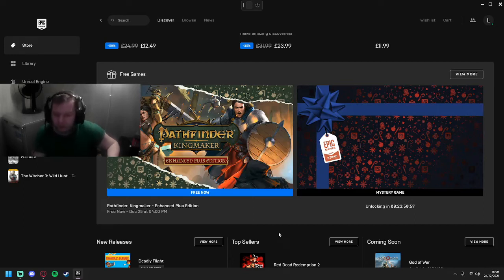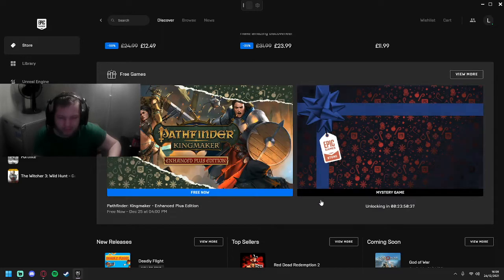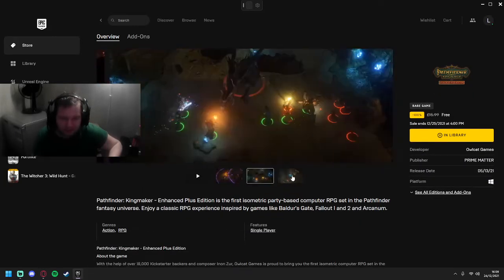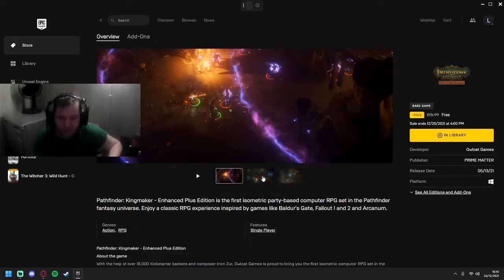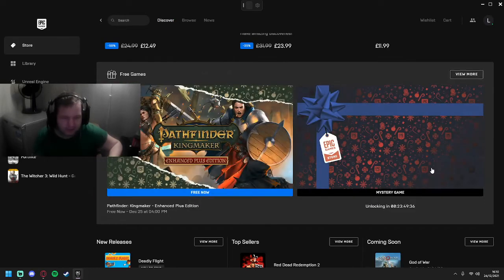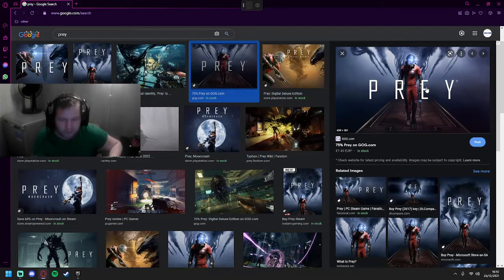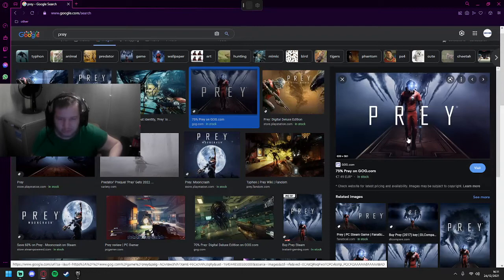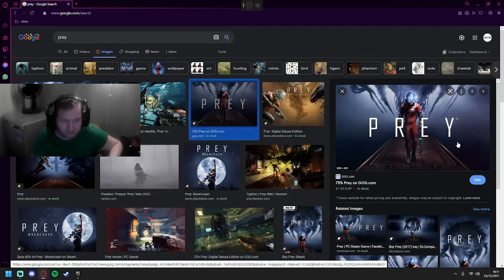10TH Mystery Game Leaked || Triple A? || Next Epic Mystery Game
thank you very much for watching i hope you enjoyed. Link to my twitter page is below if you are interested.